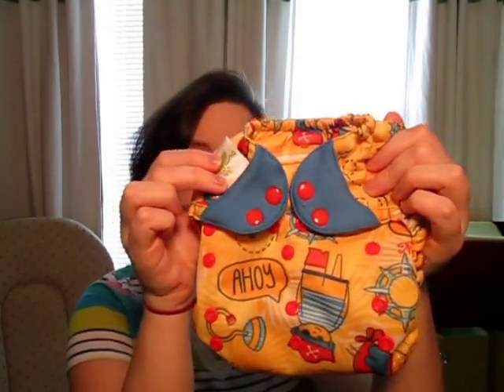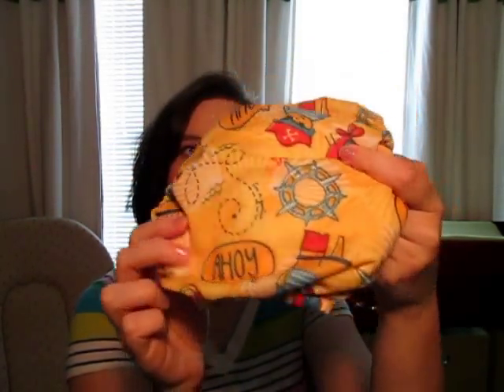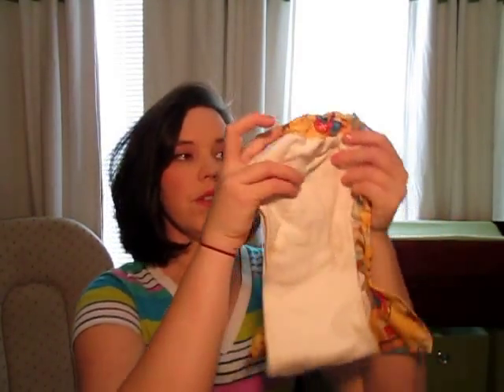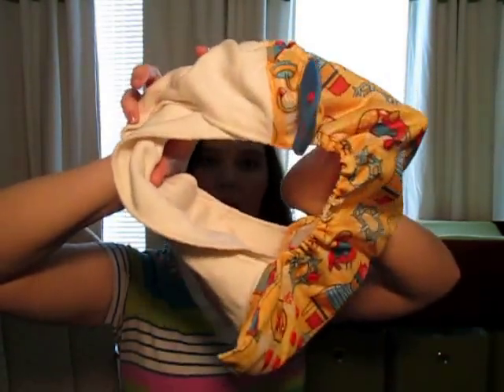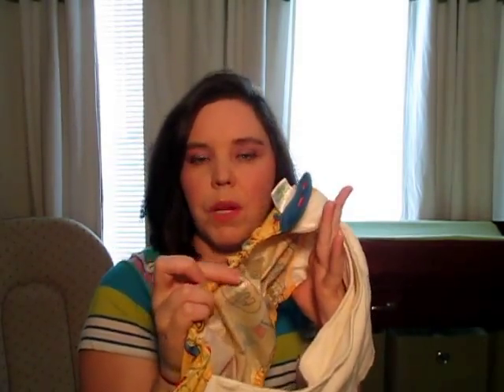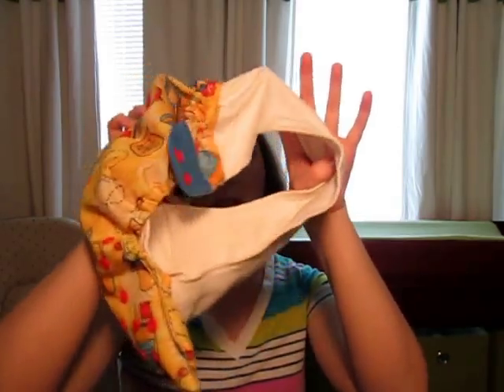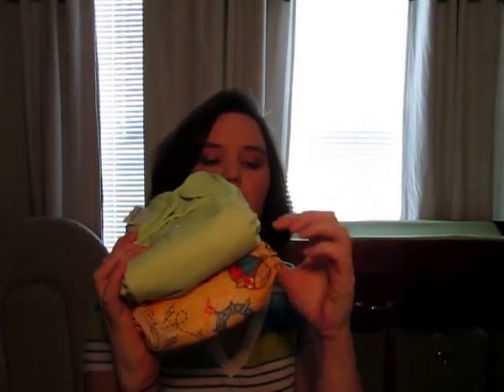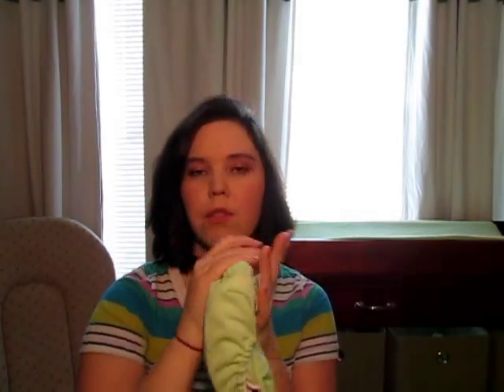Cloth Diaper Review: BumGenius Elemental AIO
This is my review of the BumGenius all in one cloth diaper - Elemental. It's organic cotton on the inside with flap inserts that stay in place.